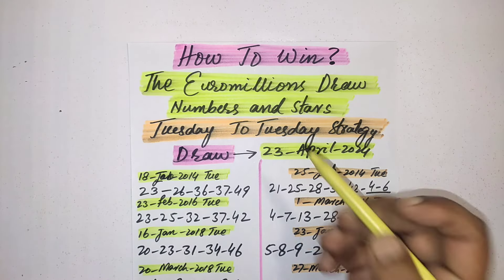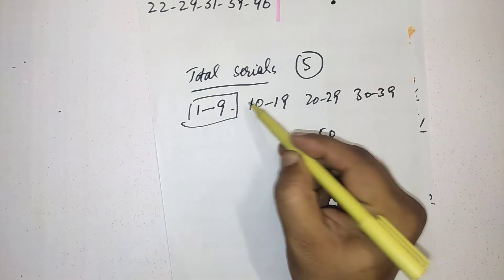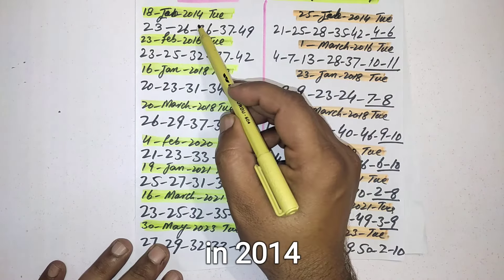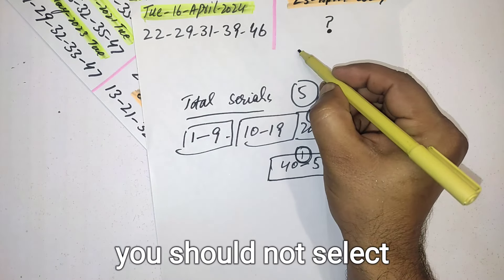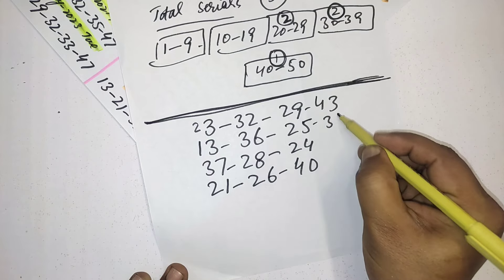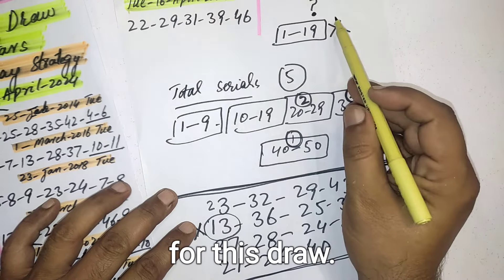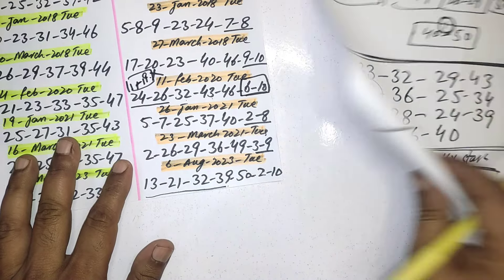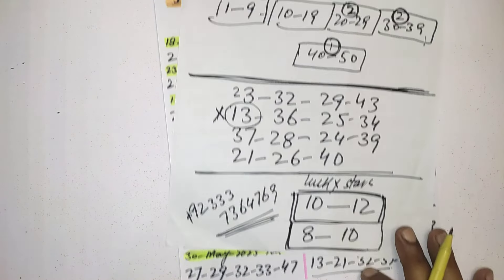How To Win The Lottery Euromillions Draw !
My Latest strategy & method for the National lottery  euromillions which will helps you to win jackpot prize.
Powerful prediction for next draw live drawing on Tuesday Draw 23 April 2024.
Tuesday to Tuesday draw strategy explained.
The National lottery euromillions draw result Tuesday 23 April 2024.

Follow my Lotto formula & tricks to win jackpot prizes in lotteries like Euromillions, Mahzooz , Emirates draw,6/49 lotto,5/49 lotto or Powerball lottery.